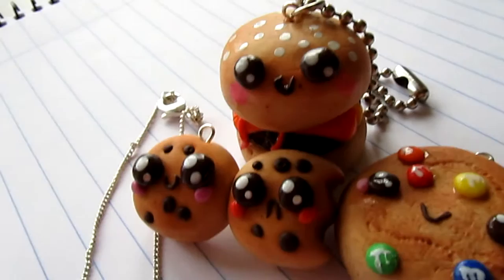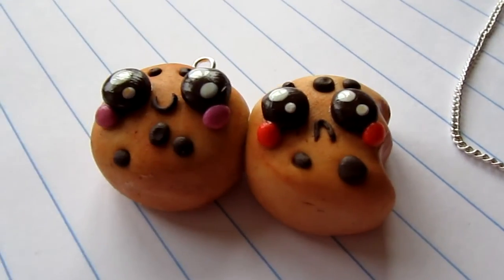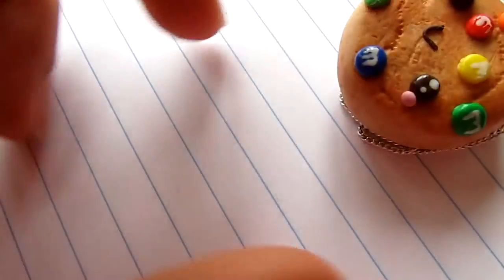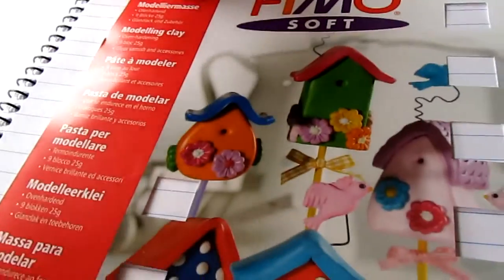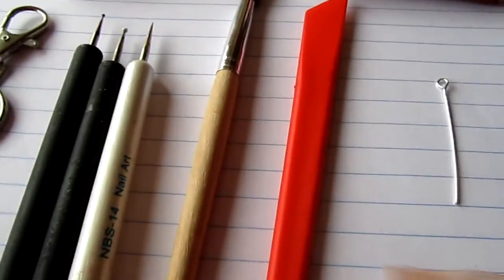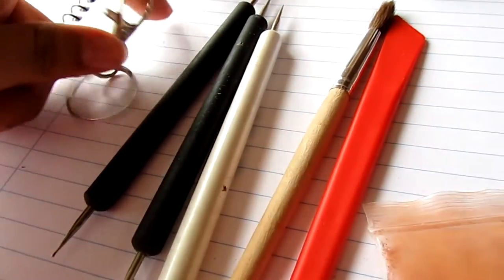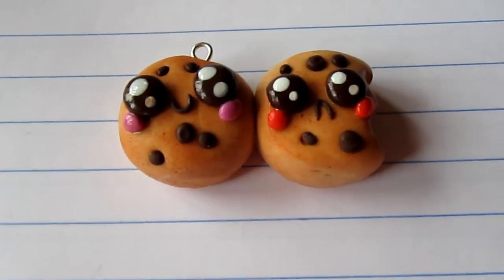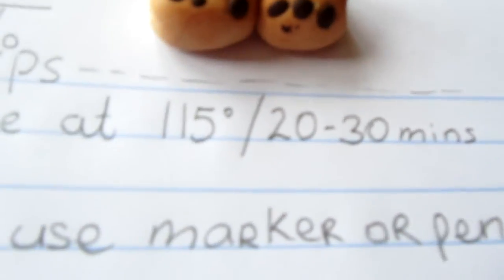Polymer Clay Charms For Beginners/ Arcilla polimérica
-- Just for price references and stuff, I live in America. So the materials you have access to may be different depending on where you live.
Some awesome craft stores: Michaels, Joanns, Hobby Lobby (never been there, don't live near one. but I've heard lots about it :D)

I will be making a few more vids in this series, probably explaining a few simple tips and techniques. If you have any special requests for this series, feel free to comment or private message me :D So I will put the playlist here when the other vids are up :D

*Note~ I've been working with polymer clay for about a year and a half now, so I am in no way professional at this. (In fact, I'd say I'm still pretty much a noob LOL) It's just a hobby for me ^^

Anyways, I hope this was helpful~ Thanks everyone :D

FAQ:
Q: Can I still bake food in my oven if I bake clay in it?
A: Yes, you can. The polymer clay companies say its fine. I personally use a different oven (got it at a garage sale for about $10) only cuz Mama Jello is really paranoid LOL

Q: OMG WHAT COLORS DO I GET?
A: If you have a small budget I recommend starting off with primary colors (red, yellow, blue) and white so you can mix other colors with those. Some browns and translucents are also helpful :]

Add me on INSTAGRAM - moniposh11 and add Teeno - teenoinc

More links to come.

TRADUCTION IN DIFERENT LAUNGUAGES:
Arabic:
كيفية جعل سوار
Bulgarian:
Как да си направим гривна
Catalan:
Com fer polsera
Chinese Simplified:
如何使手镯
Chinese Traditional:
如何使手鐲
Czech:
Jak udělat náramek
Danish:
Hvordan man laver armbånd
Dutch:
Hoe maak je armband
English:
How to make bracelet
Estonian:
Kuidas teha käevõru
Finnish:
Miten saada rannerengas
French:
Comment faire bracelet
German:
Wie man Armband
Greek:
Πώς να κάνει το βραχιόλι
Haitian Creole:
Kijan pou yo fè brasle idantite
Hebrew:
איך להכין צמיד
Hindi:
कंगन बनाने के लिए कैसे
Hmong Daw:
Yuav ua cas thiaj kauj-toog npab
Hungarian:
Hogyan készítsünk karkötő
Indonesian:
Cara membuat gelang
Italian:
Come fare il braccialetto
Japanese:
ブレスレットの作り方
Klingon:
chay' bracelet vay'
Klingon (pIqaD):
Korean:
팔찌를 만드는 방법
Latvian:
Kā padarīt rokassprādze
Lithuanian:
Kaip padaryti apyrankės
Malay:
Cara-cara membuat gelang
Maltese:
Kif tagħmel bracelet
Norwegian:
Hvordan lage armbånd
Persian:
چگونه دستبند
Polish:
Jak zrobić bransoletkę
Portuguese:
Como fazer pulseira
Romanian:
Cum sa faci brăţară
Russian:
Как сделать браслет
Slovak:
Ako si vyrobiť náramok
Slovenian:
Kako narediti zapestnica
Spanish:
como hacer pulsera
Swedish:
Hur man gör armband
Thai:
วิธีการทำสร้อยข้อมือ
Turkish:
Bilezik yapmak nasıl
Ukrainian:
Як зробити браслет
Urdu:
چوڈی بنانے کے لئے کس طرح
Vietnamese:
Làm thế nào để làm cho vòng đeo tay